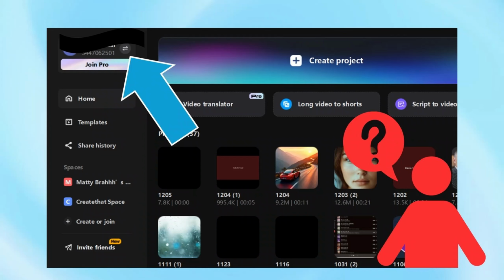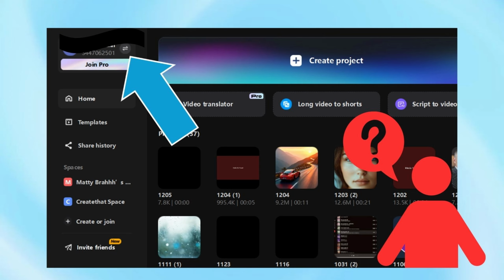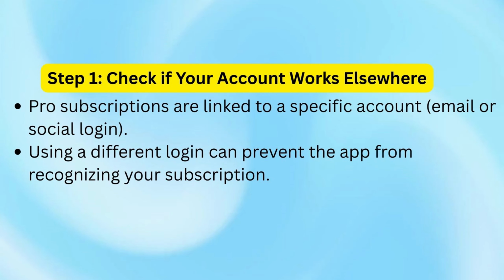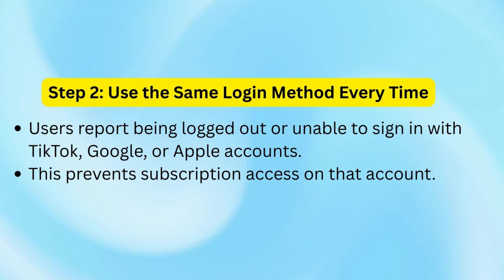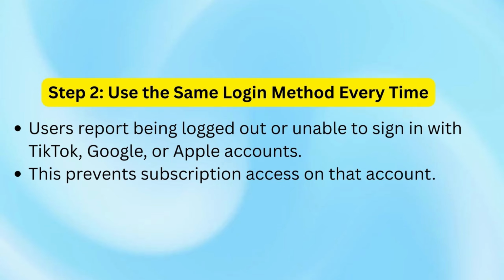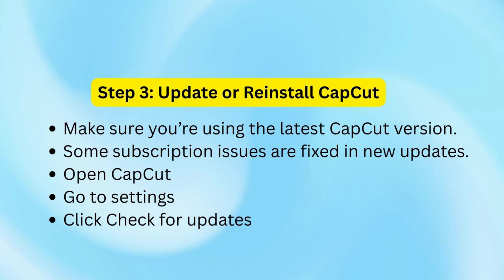How to Fix CapCut Keeps Logging Out on PC/Laptop — Stop Auto Sign-Out Issues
In this video, we will show you how to fix the problem where CapCut keeps logging you out on your PC or laptop. If you’re tired of constantly signing in again, this guide will help you resolve the issue quickly so you can focus on editing without interruptions.

✔️ Learn why CapCut keeps logging out on Windows or Mac.
✔️ See step-by-step solutions including clearing cache, updating the app, and checking network settings.
✔️ Understand how to prevent account sync issues that cause repeated sign-outs.
✔️ Get tips for maintaining a stable login for smoother editing sessions.

⏱ Timestamps:
0:00 Introduction
0:10 How to Fix CapCut Keeps Logging Out on PC/Laptop

CapCut PC keeps logging out fix

CapCut auto sign-out issue Windows

How to stop CapCut from logging out repeatedly

CapCut login problems on laptop

CapCut PC version troubleshooting